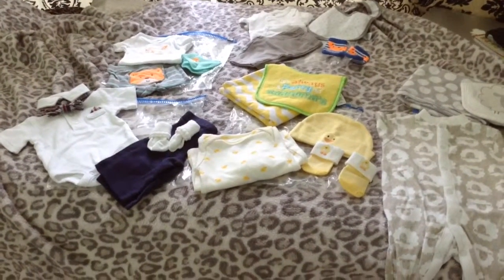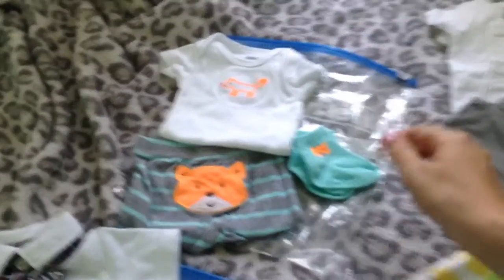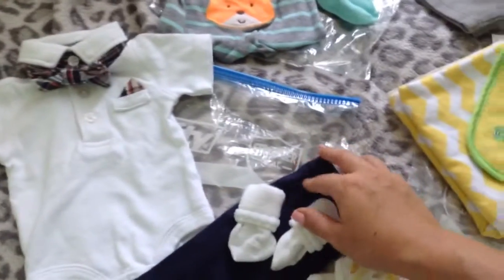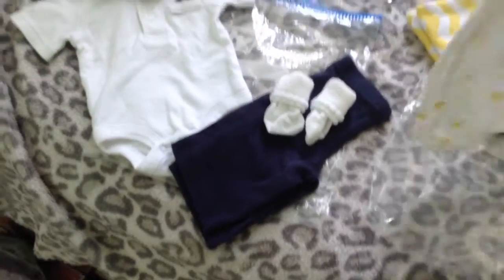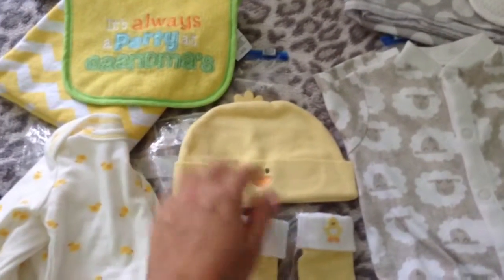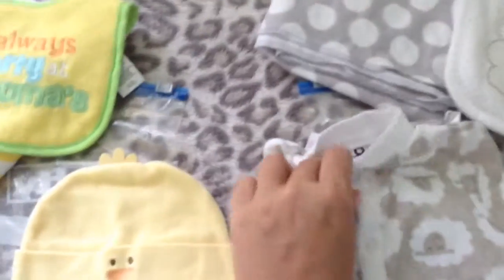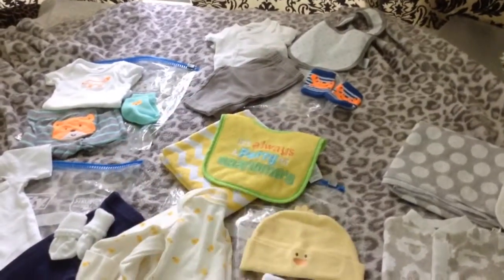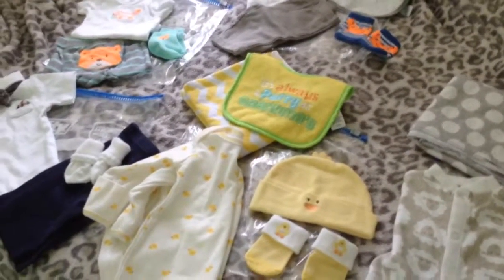What's in my Baby's Hospital Bag Part 2- Outfits